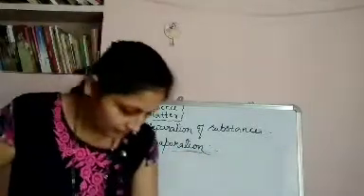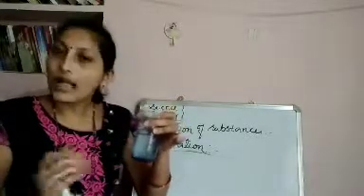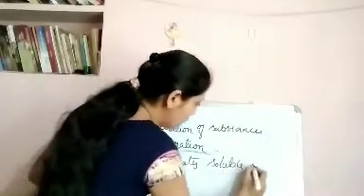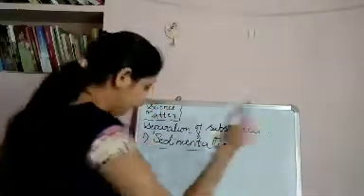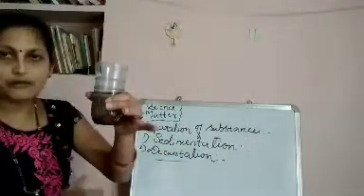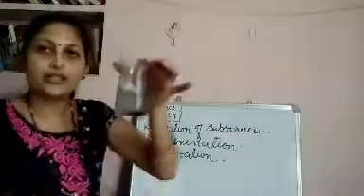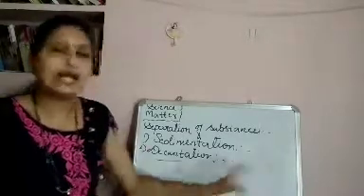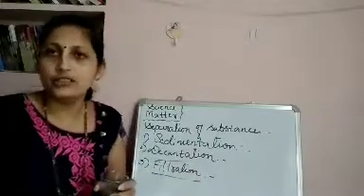Class 5 Science Matter